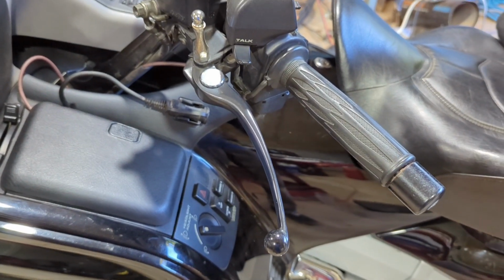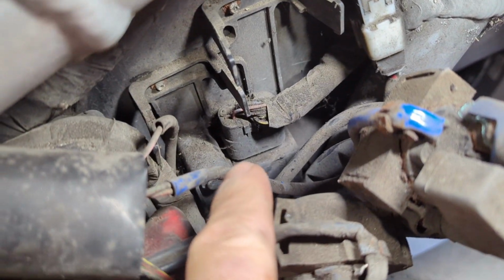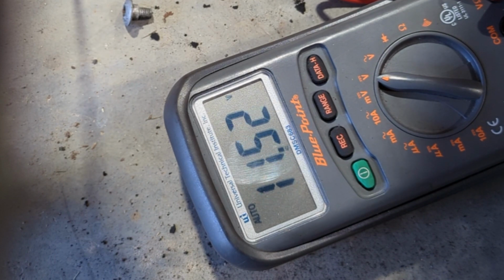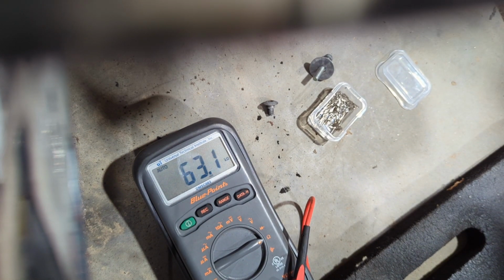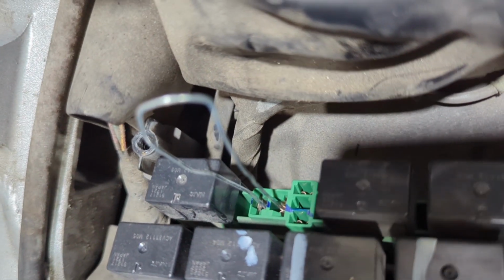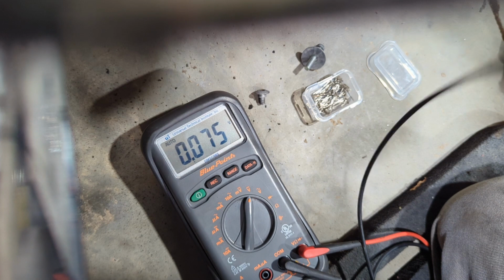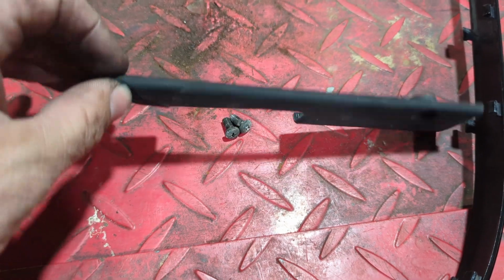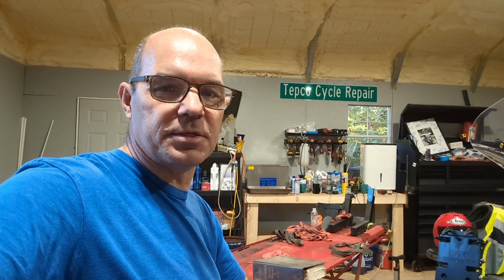2006 Honda Goldwing comfort system troubleshooting. Heated grips and seat.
2006 Goldwing comfort system troubleshooting. On this bike the grips weren't working but the seat does as long as you have the grips in the off position. You'll need a multimeter, test pins and patience.

If you like my content or If I helped you save some cash, cash app me some coffee money, I accept tips, or visit the links below where I get a small commission, thank you!

This video: Stay warm.

Other stuff.
ODI Grips:
KDX200 Pipe mounts:
KDX200 Fuel petcock:
KDX200 Air filter:
Hydraulic crimper
Heat gun, not the same one
Owl 6" Torx set
RPM tester
Stens coil tester
Coil for Echo SRM-210
Heli-coil kit M6X1.0
Ram PMC engine mounts
Jump n carry
JIS #2 bit
Honda rebel clutch pack:
Honda clutch nut tool:
Milwaukee impact driver
Milwaukee M12 drill driver
Stihl 4 mix Valve adjustment kit
RMStator Peak voltage adapter
2009 Chevy Colorado 3.7 thermostat
Mastercool high side socket
Camshaft for this 725 Briggs
Moog Promaster city front sway bar linkage, for 1
Oil filter
Pneumatic bleeder
Oil extractor
Tire paste for easy tire install
My favorite rear tire
My favorite front tire
My tubliss set up
My favorite screwdriver (pick the longest)